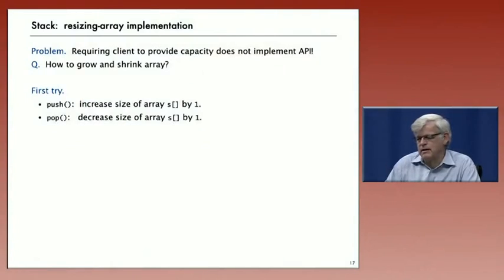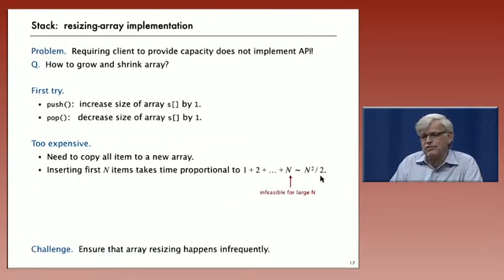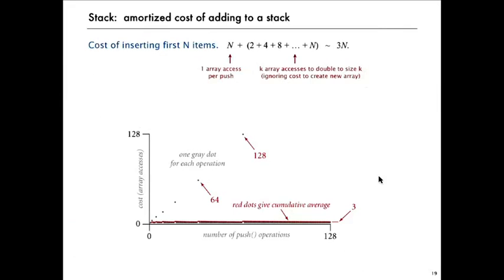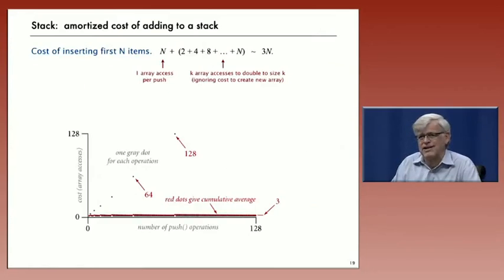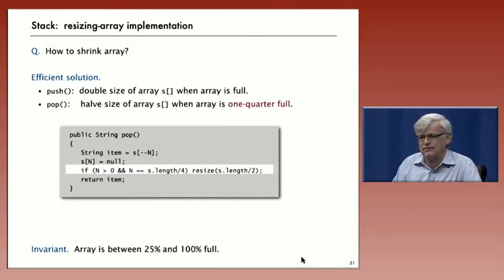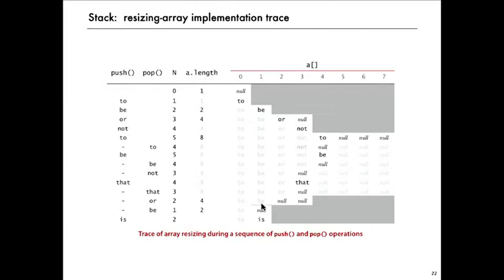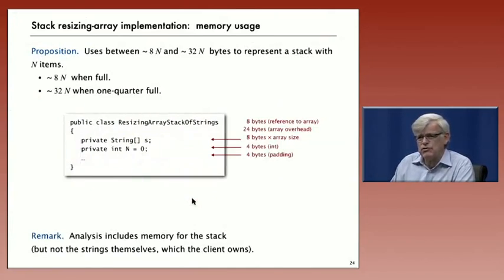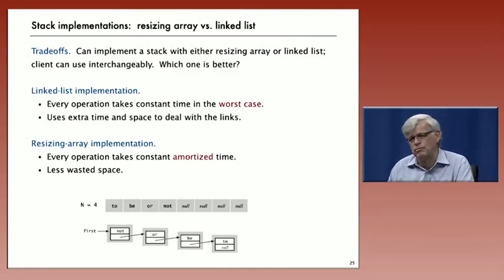4 2 Resizing Arrays 9 56